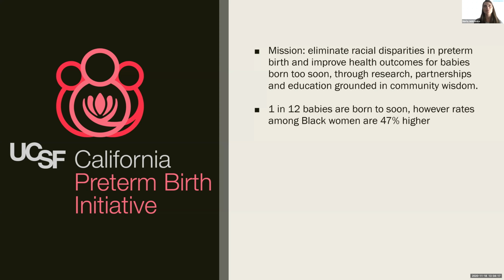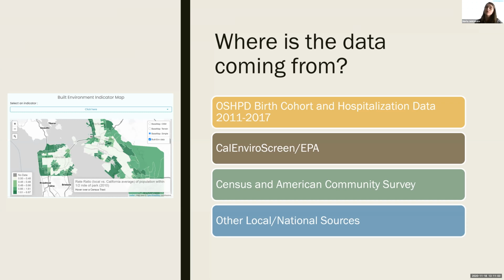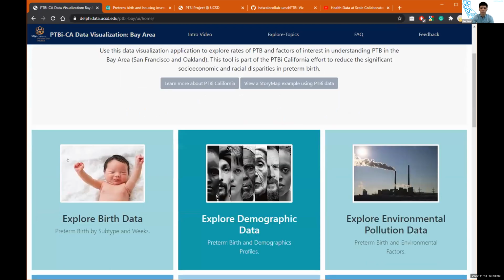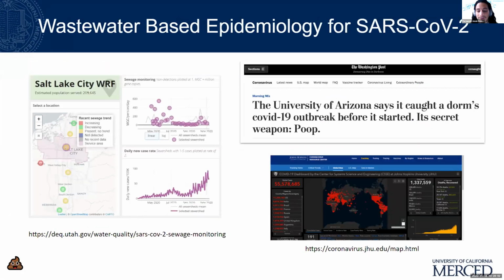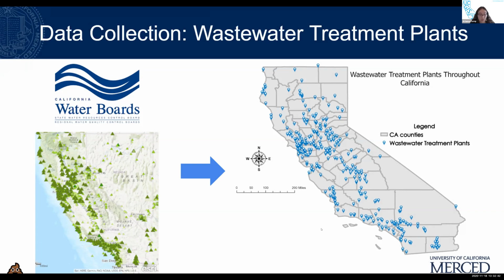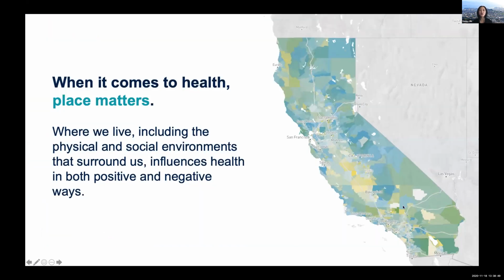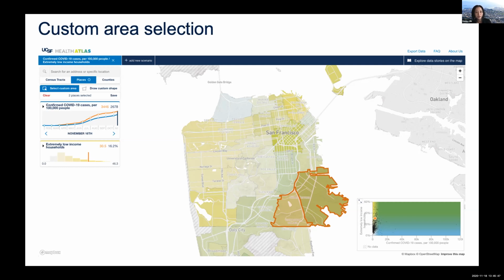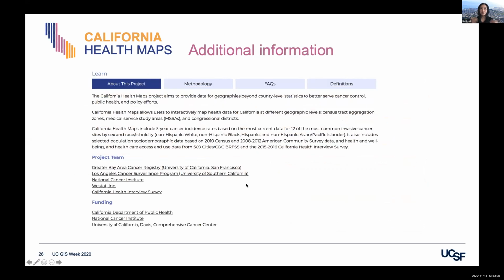UC GIS Week 2020 - 5A - Public Health Panel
00:00 Intro
2:18 Visualizing Preterm Birth in the Bay Area
24:12 Integrated Risk Assessment and Geospatial Analysis for SARS-CoV-2 in Wastewater for Vulnerable Populations
36:46 Mapping Health Inequities: UCSF Health Atlas and California Health Maps
52:12 Questions and Answers